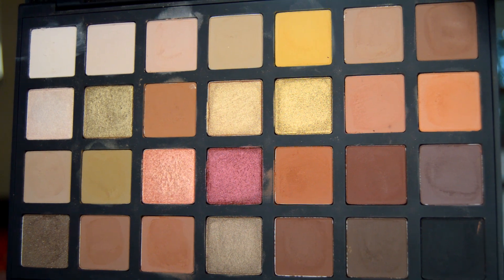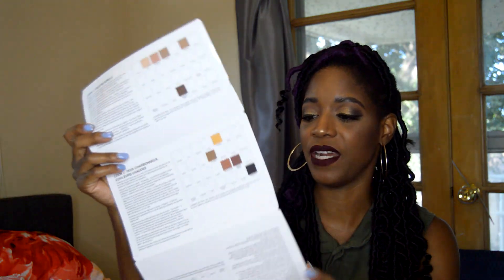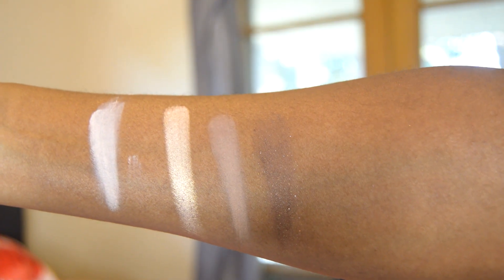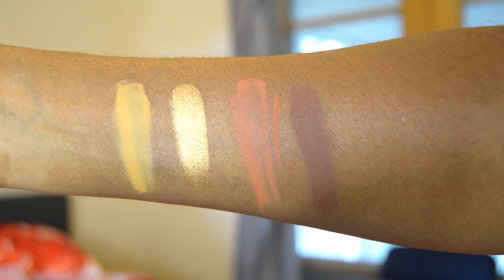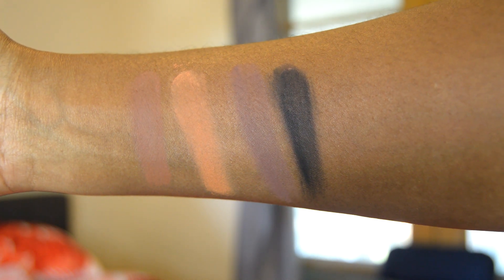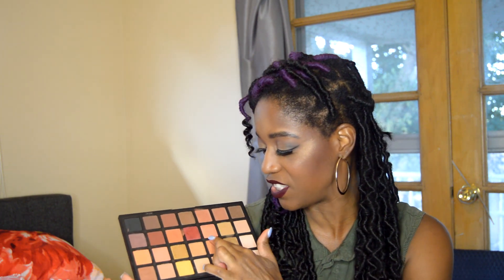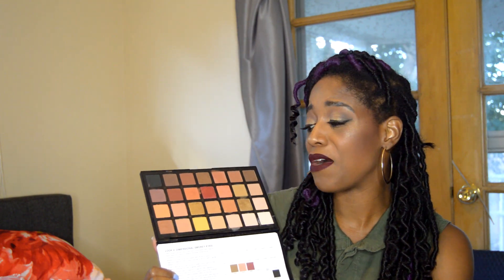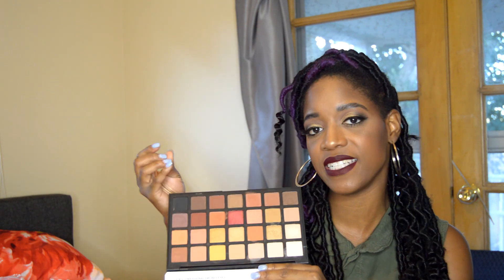NEW! Sephora Pro Pigment Eye shadow Palette (Warm) Review & Swatches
Open Me

Swatches start at 3:39

Hey my loves ! I flipped when I was able to get my hands on this ! They  Come in warm , cool , and editorial (vibrant colors ) . I have warm however I will be getting the cool tone palette  because I don't really own any cool tone palettes . You can also find them at your local Sephora  store .  I hope this helps and let me know which palette you plan on getting in the comment section below :)

Sephora Pro Palette

Social Media -
Instgram.com/chicsavvyreese
Facebook.com/chicsavvyreese
Snapchat (Chicsavvyreese)